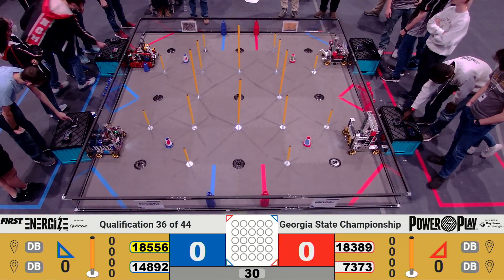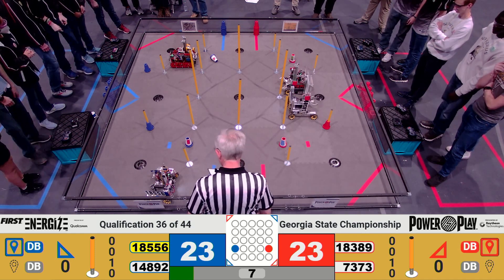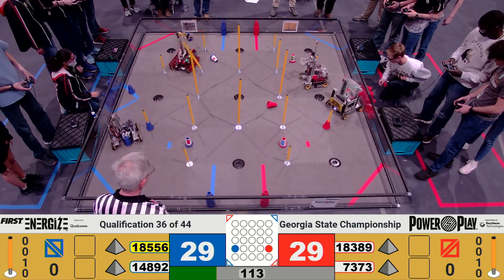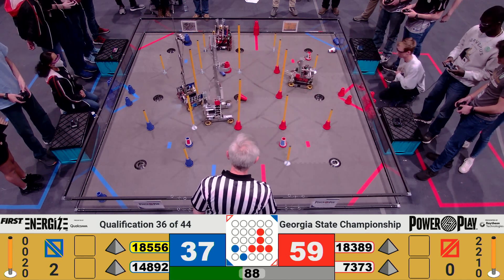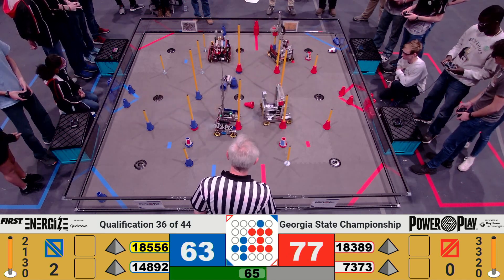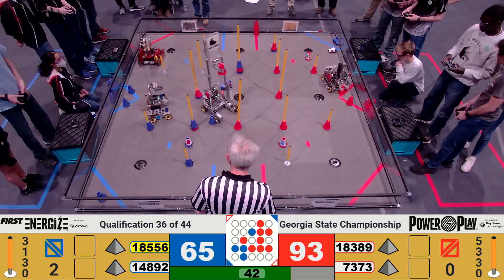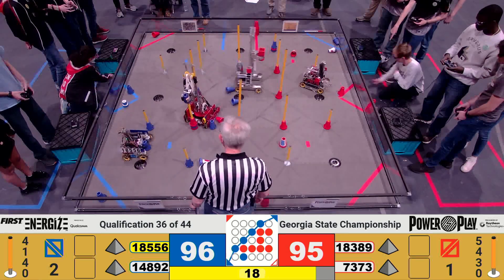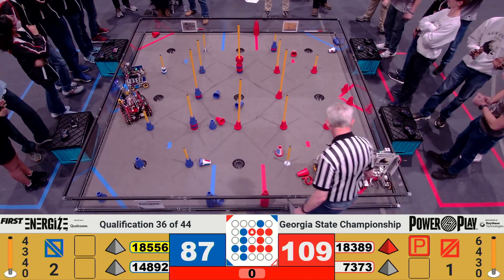2023 GA FTC State Championship - Qualification Match 36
Footage of the 2023 GA FTC State Championship Event is courtesy of GeorgiaFIRST A/V Team.